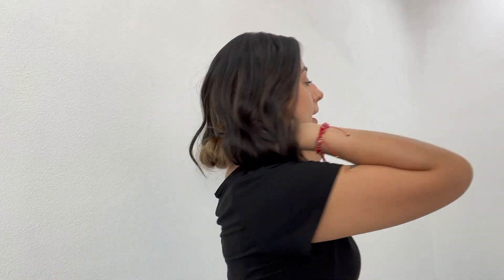Lightly Worn Topper - Highline Silk Topper, "Level 1B with Caramel Highlights" (R1241)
Resell Silk or Lace:
Take a look at our newly listed lightly worn Highline topper in the color "Level 1B with caramel highlights".

Lightly worn hair topper details -
Color: Level 1B with subtle caramel highlights throughout

Length (measured 4" back from hairline down to the longest point of the ends): 13-15" layered

Cap Size: 7 x 7

Parting area (measured center cross section of area): 4 x 4

Top Type: Silk top, multidirectional parting

Cap Material: Wefted

Hair Type/Origin: Brazilian

Hair Texture: Dries straight

Condition: Lightly loved. Owned for about three years but only wore for three months.

Other: Light density.